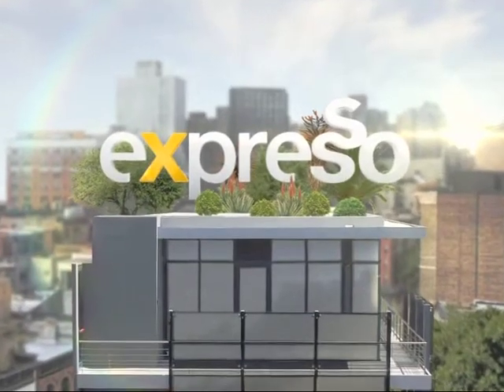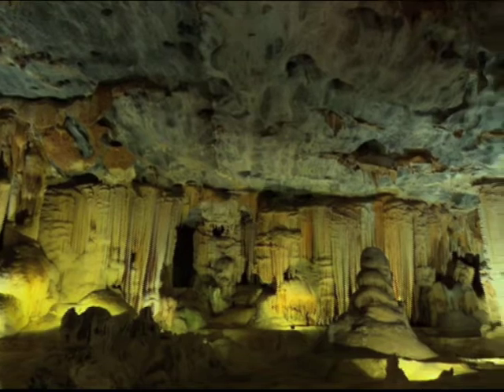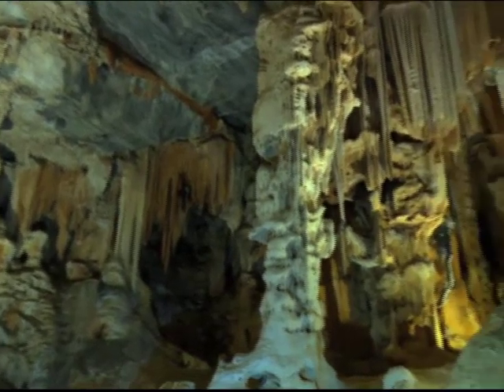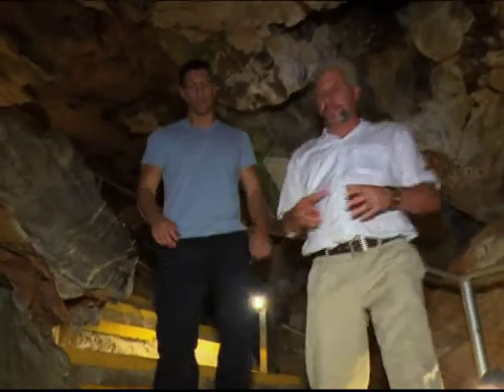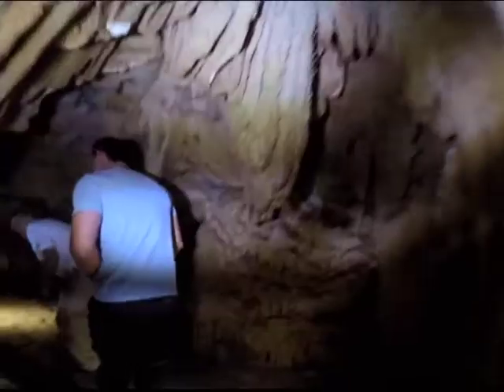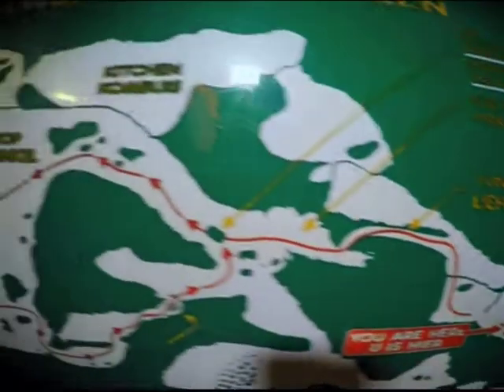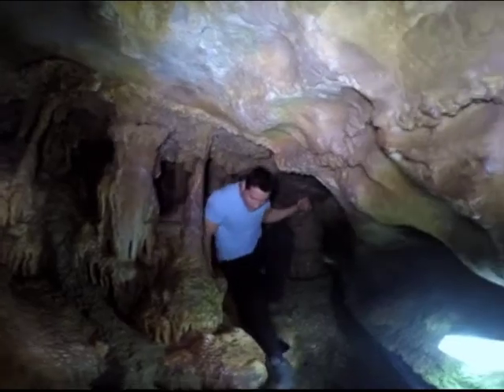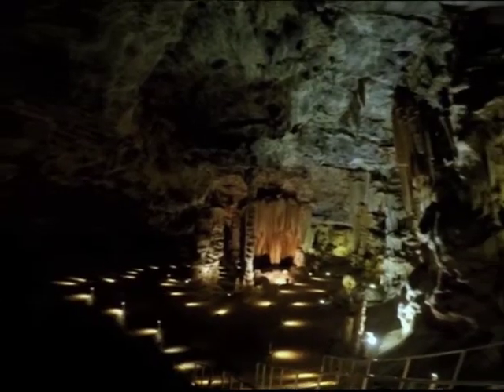Ewan goes to the Cango Caves in Oudtshoorn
What is your great moment? If you won the Mitchum competition, where would you be jetting off to – from left to right, London, India, Paris, Hong Kong, New York or Thailand? And what would you be doing there – bungee jumping, skydiving, celebrating NYE, shopping, partying or proposing?